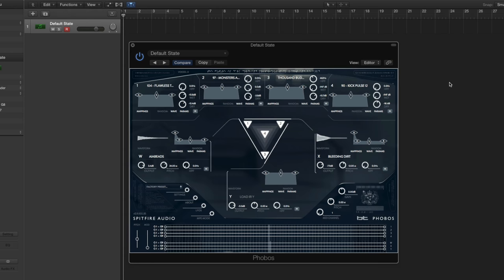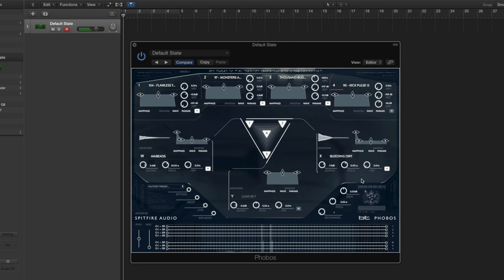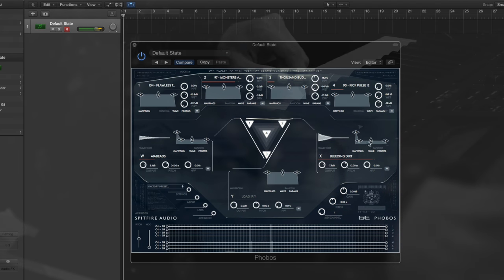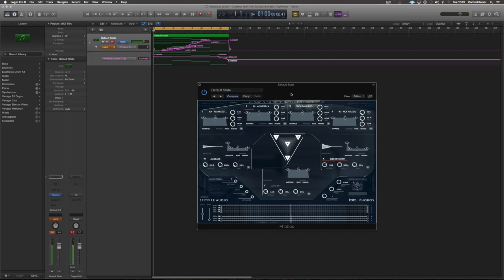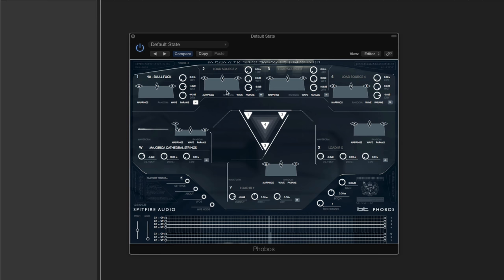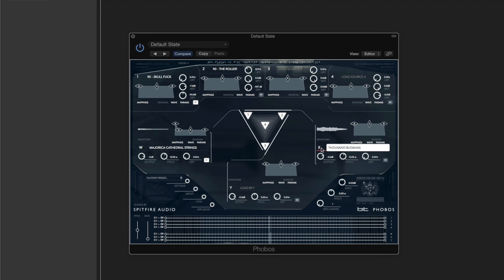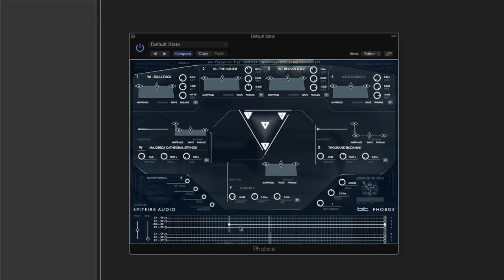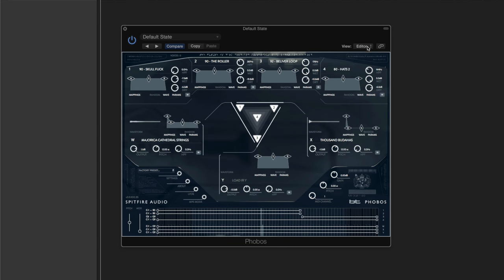BT Phobos - Creating Sounds: Hybrid Melodic-Rhythmic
Here Oliver walks us through creating rhythmic sounds using Bt Phobos.